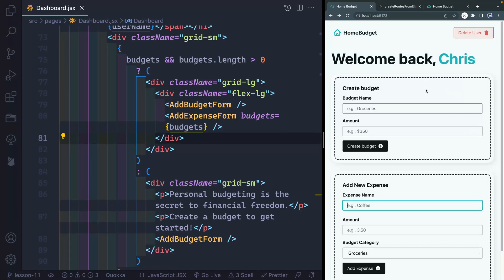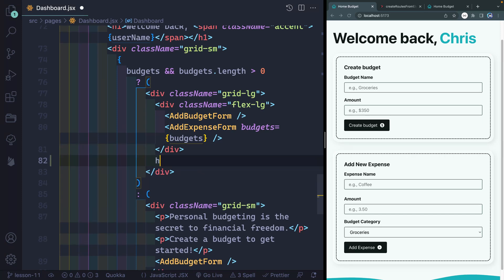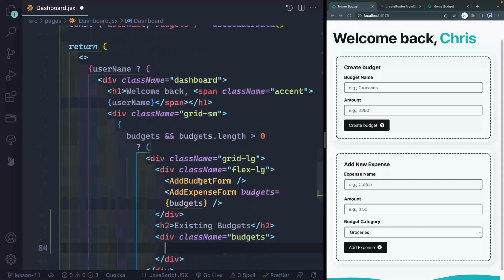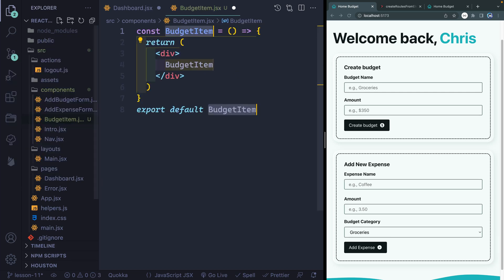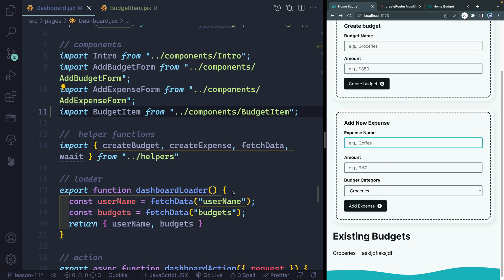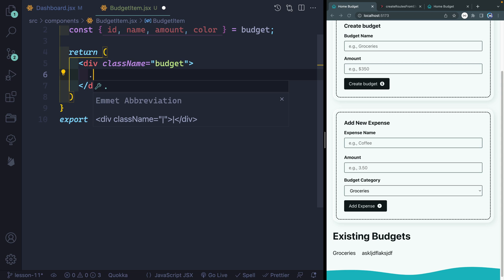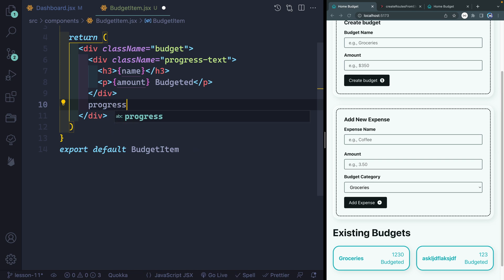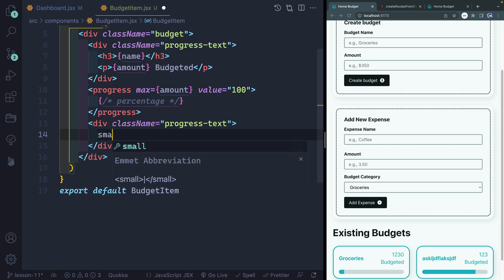Build a Budgeting App with React Router #11 - Budget Cards